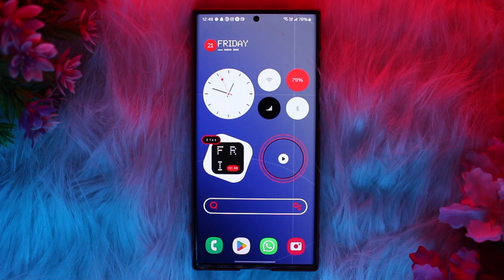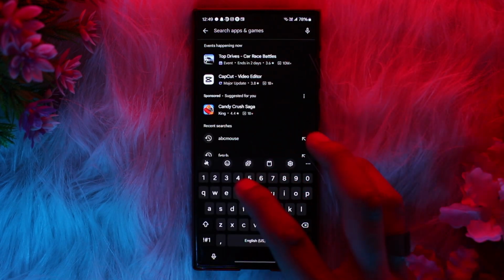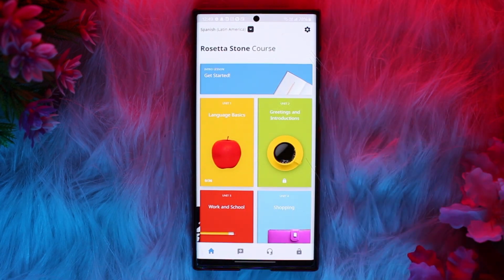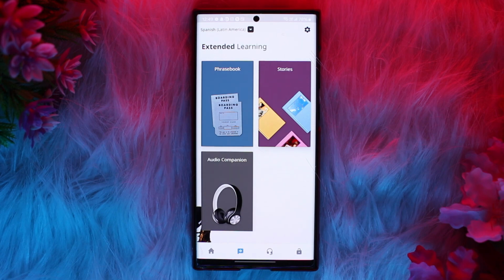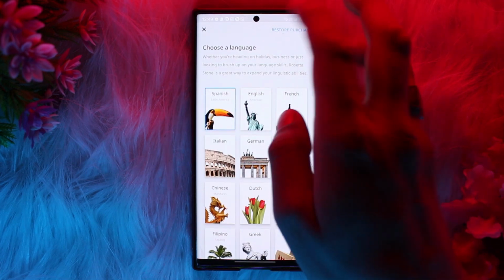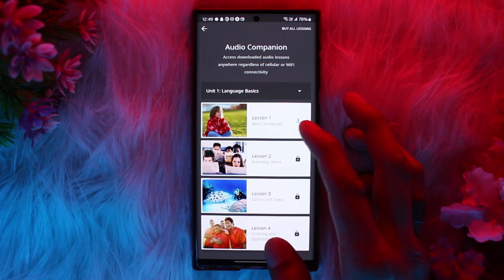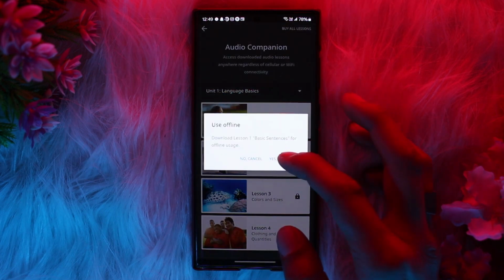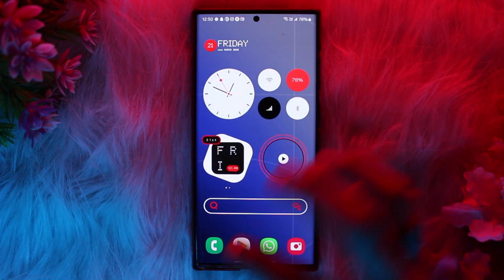How to Download and Access Rosetta Stone Lessons Without Internet - Here's How You Can Do It - 2025